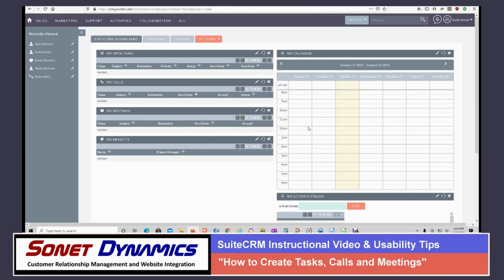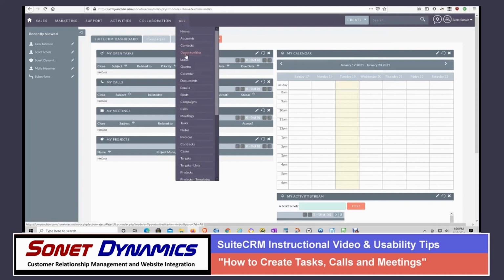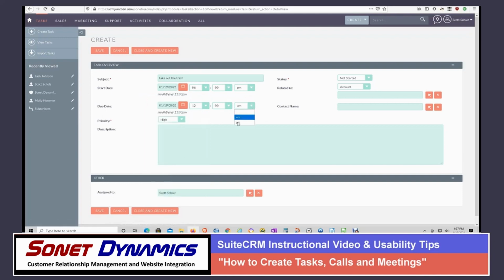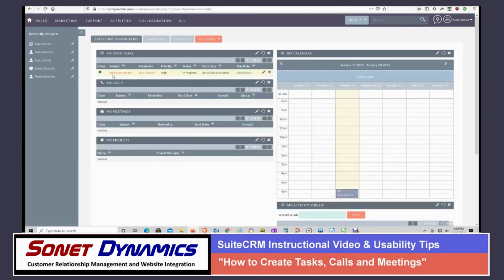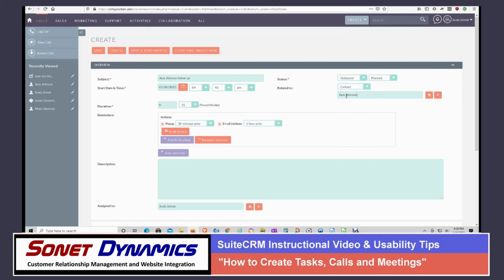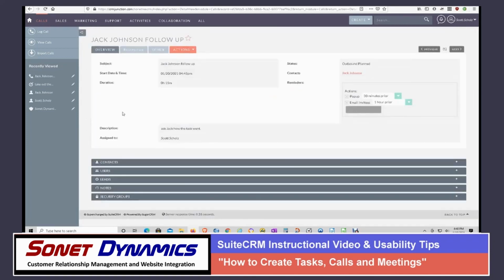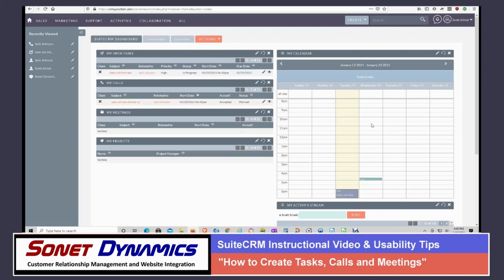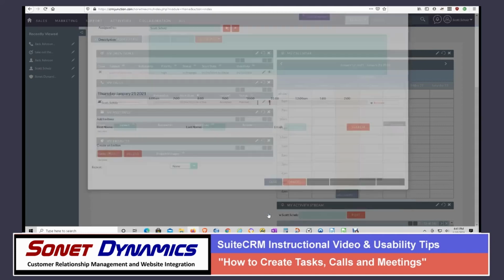SuiteCRM Tasks, Calls and Meetings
This lesson is for SuiteCRM version 7 but it is very close to version 8 too.  We will be updating our training series for version 8.4 in the near future.  For many insights into SuiteCRM and its uses and strategy, you can buy our Kindle book 'Grow Your Small Business In the Digital Age' at the following link: